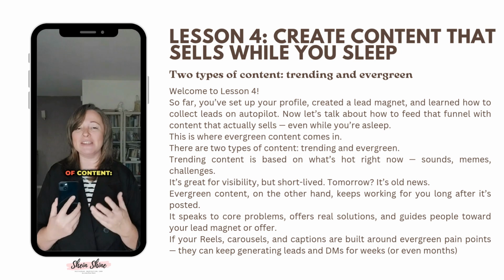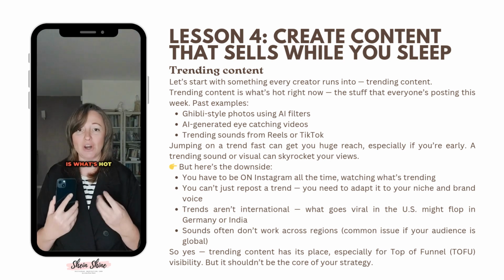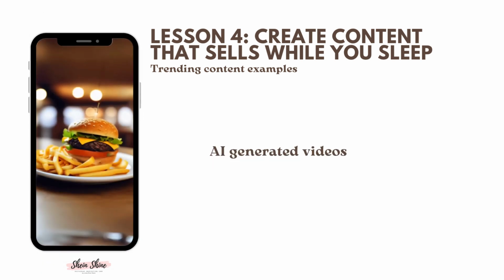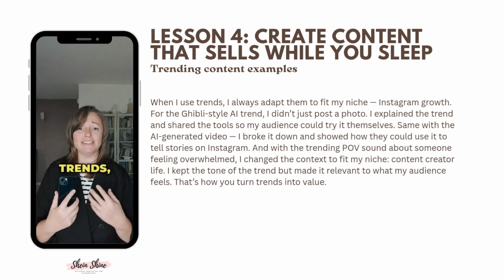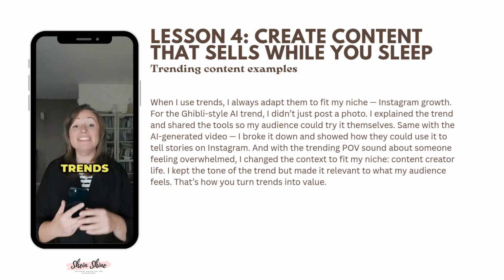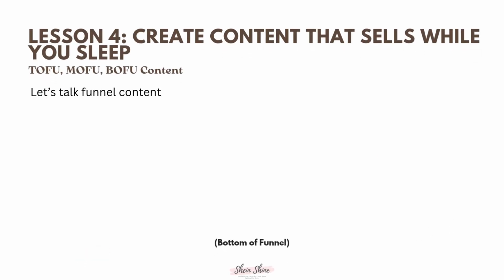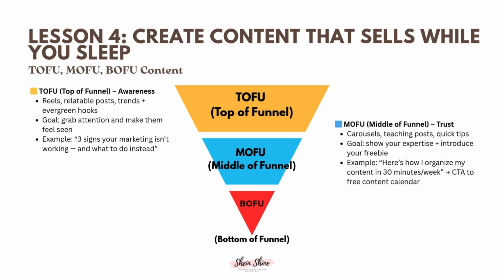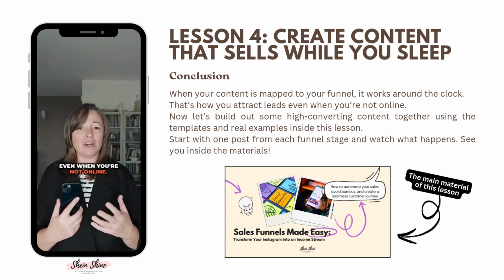Lesson 4 Create Content That Sells While You Sleep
In Lesson 3, you’ll learn how to turn followers into leads using powerful lead magnets that speak directly to your audience’s pain points. We’ll cover what a lead magnet actually is, how to create one that’s simple yet irresistible, and which format fits your niche best — from checklists to videos. You’ll also discover how to deliver your freebie automatically using tools like ManyChat and Instagram DMs, so you can collect leads even while you sleep. This lesson includes examples, templates, and a full guide to help you craft your first high-converting freebie with confidence.